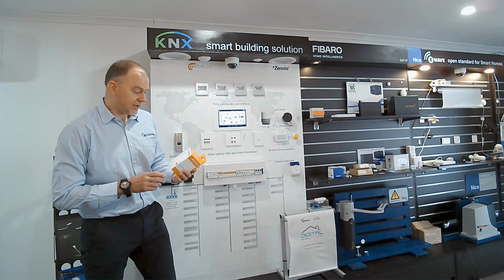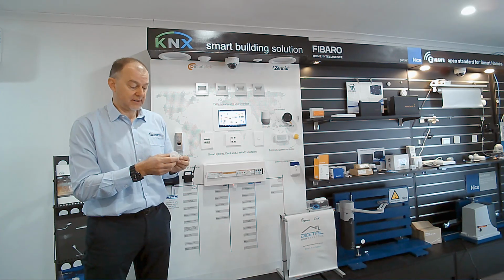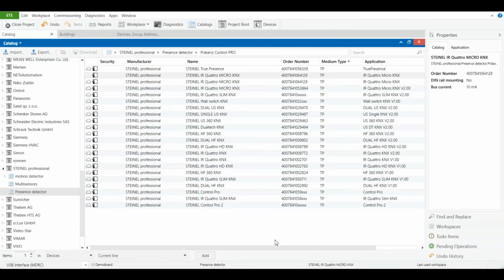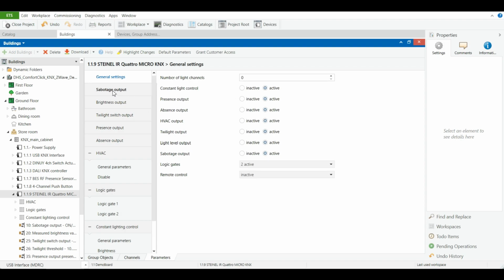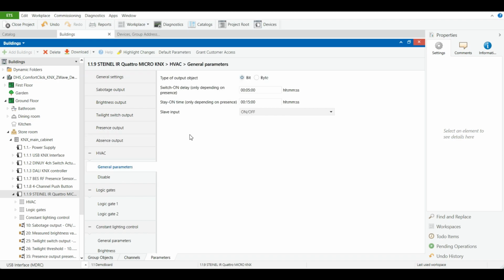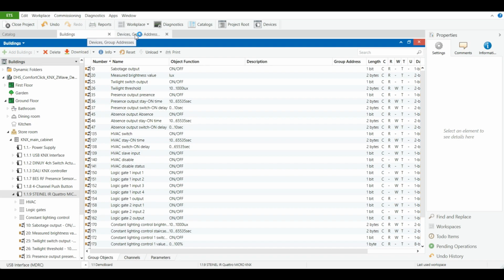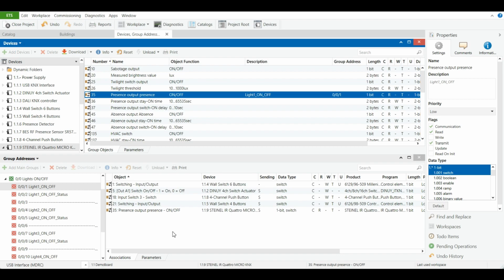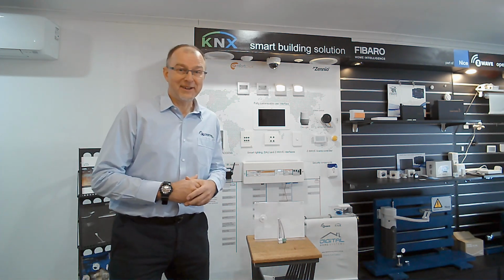Steinel IR Quattro Micro Presence Detector 2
Key parts: Introduction - Configuration - Desmontration

STEINEL 064129 IR QUATTRO Micro KNX Presence Detector
Compact size after installation, low overall height, micro precision lens (15x15 mm)
360° IR presence sensing, covering 36 m²
IP65 certification also makes it suitable for rooms exposed to moisture